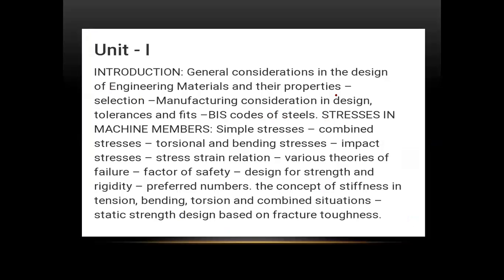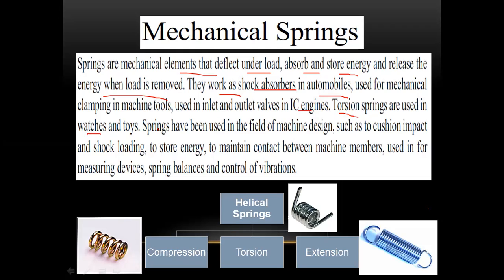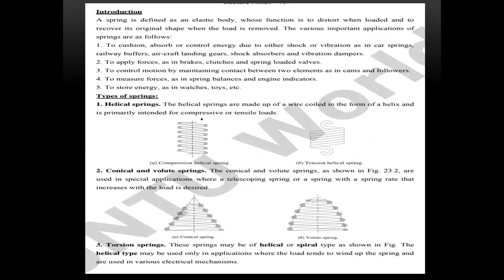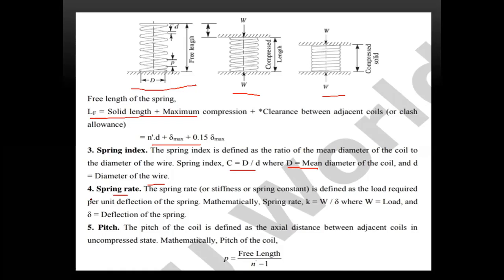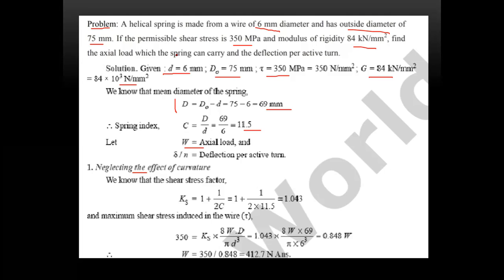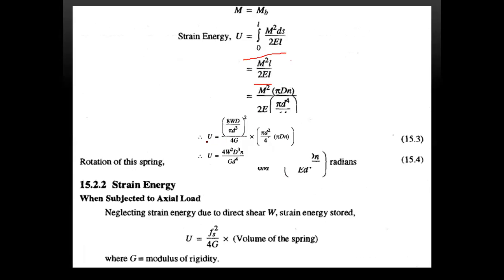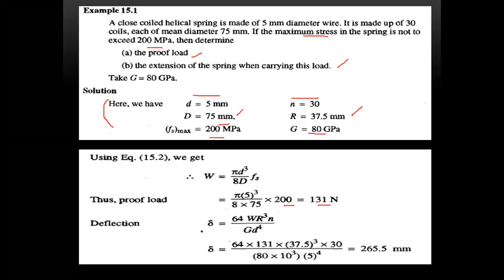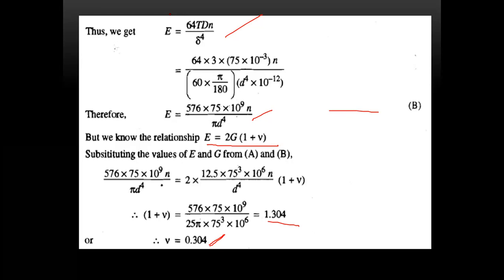JNTUK II II MECH DMM 1 Re UNIT 6 PART 1